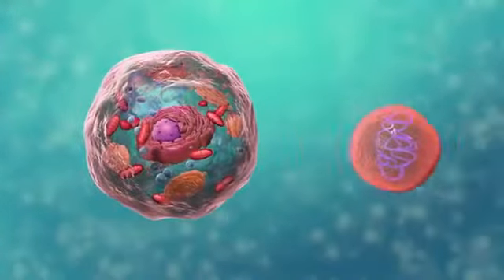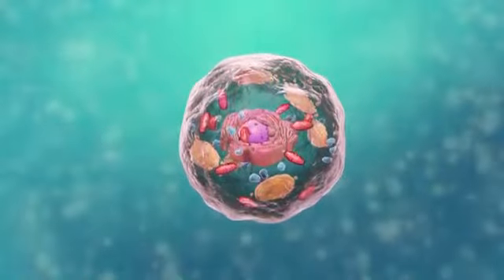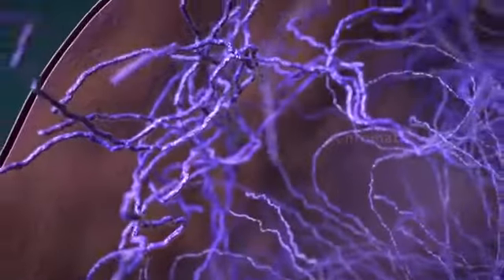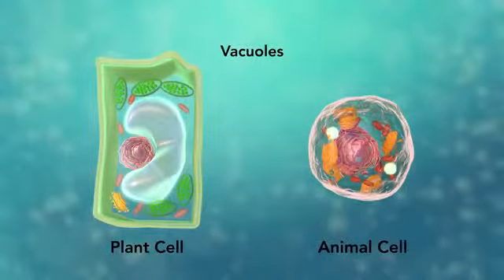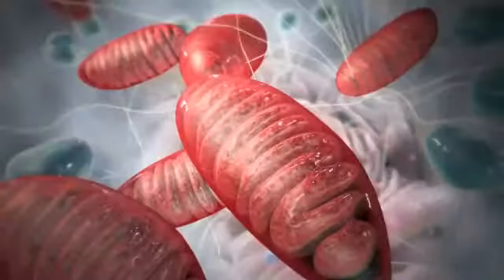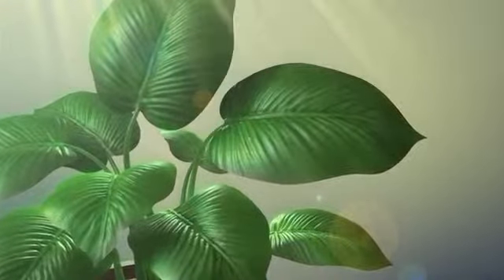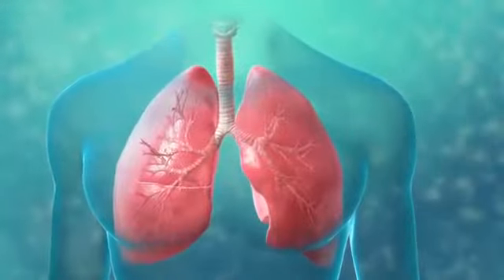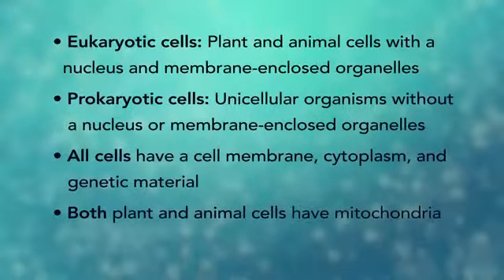Overview of cells structure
A good video for education of cell